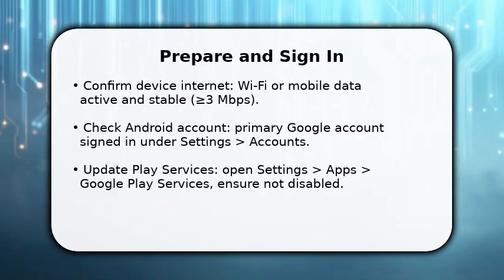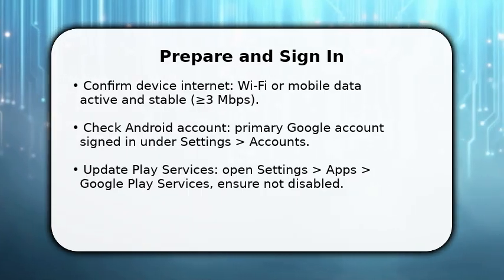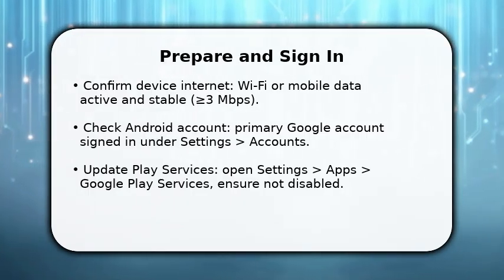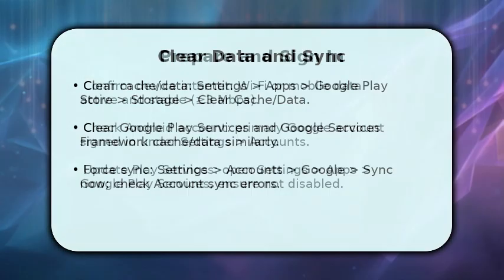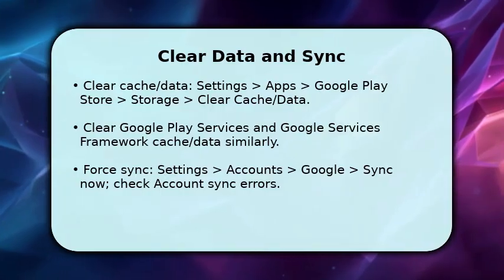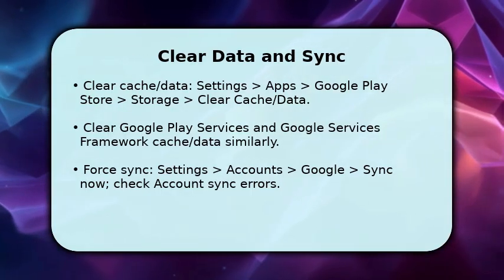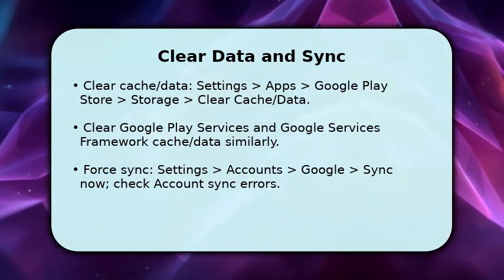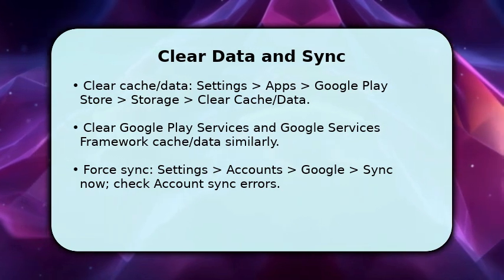How to Fix Google Play No Profile (easy Method)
How to Fix Google Play No Profile (easy Method) | 🔒 Surfshark VPN Deal — Stay private and secure. $1.99/mo + 3 Months Free ▸

Discover the simple steps to resolve a 'No Profile' error on Google Play. This quick guide will walk you through troubleshooting and fixing this common issue, ensuring your app store experience is seamless.

Google Play No Profile, fix no profile Error, troubleshoot Google Play account, resolve playstore error, no google play profile fix, google play login problem, account settings on Google Play, resetting your Google Play password, restore missing app listings, how to add apps without a profile